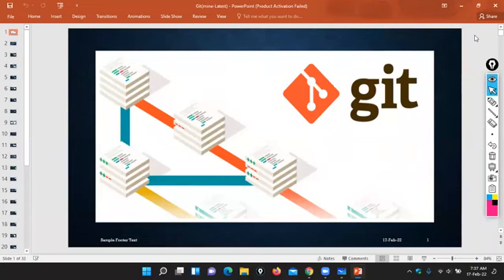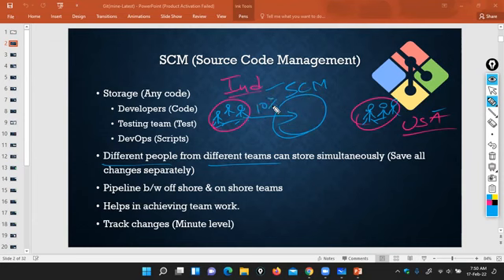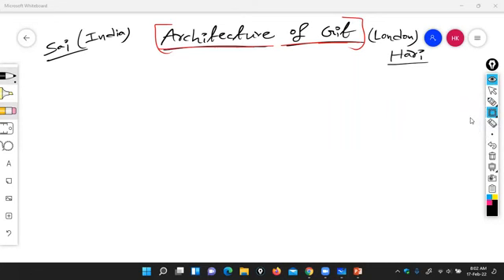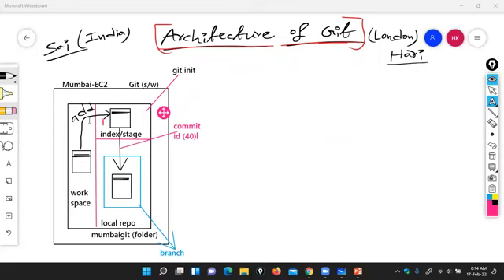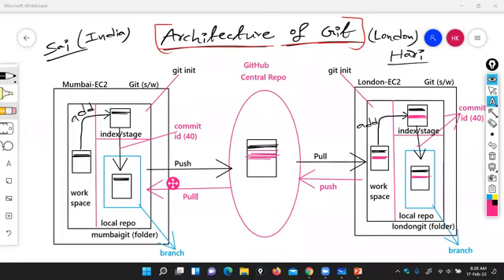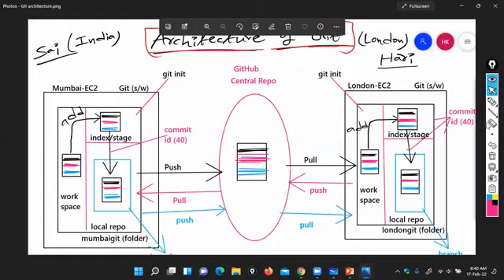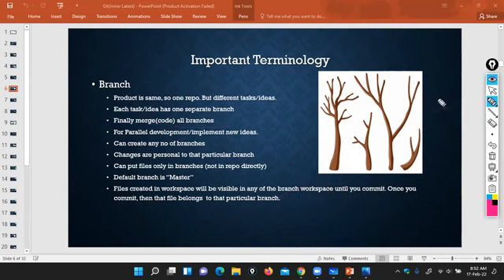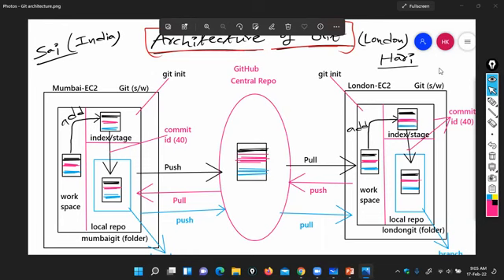DevOps 15th Class || DevOps Tutorial for Beginners || 2023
What is DevOps for Beginners? Complete tutorial for DevOps methods.

1.Aws Cloud
2.Linux
3.Git
4.Ansible
5.Tomcat
6.Jenkins
7.Docker
8.Kubernents
9.Web Server
10.Maven
11.Cloud watch
12.Terraform